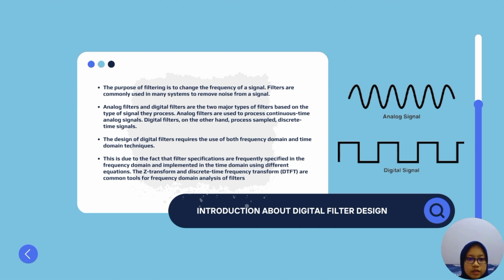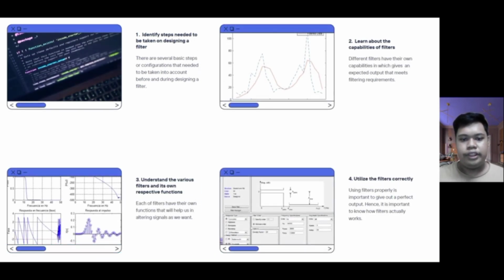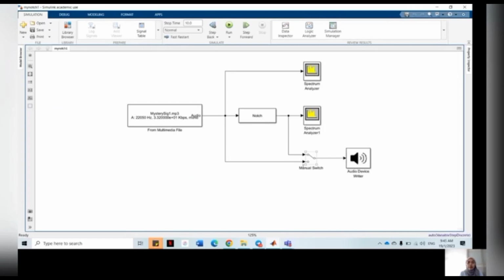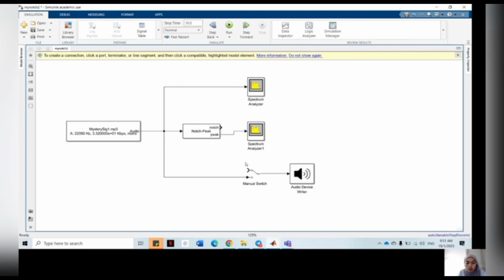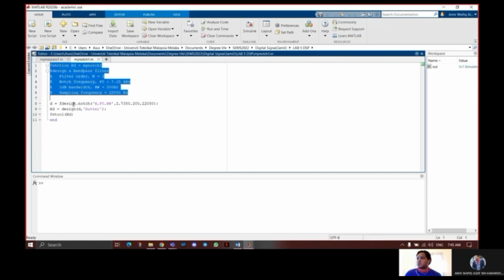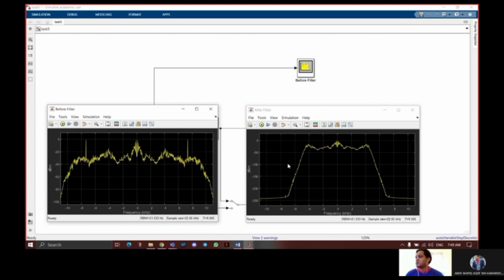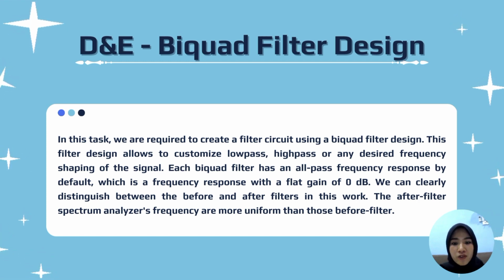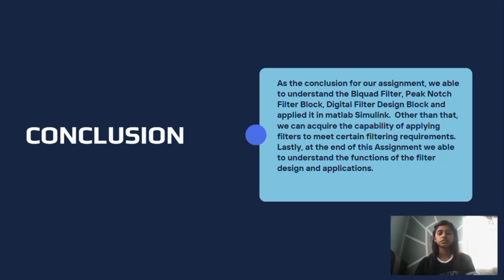DSP ASSIGNMENT LAB 5 - FILTER DESIGN AMD APPLICATION GROUP 2